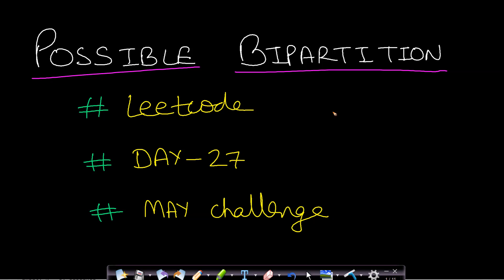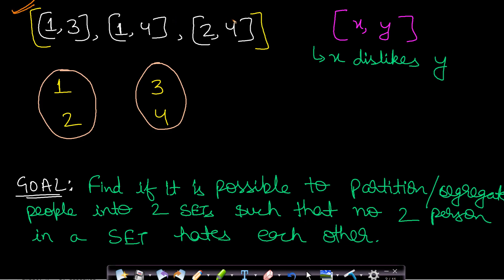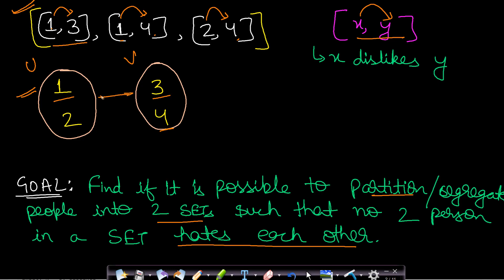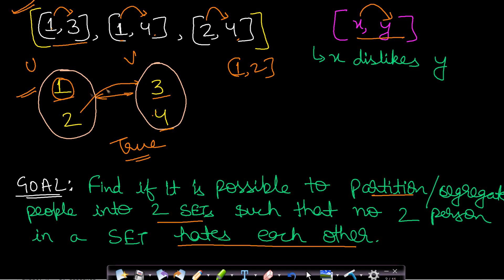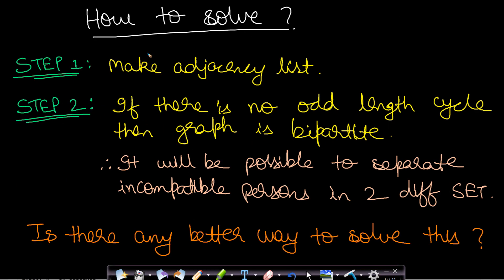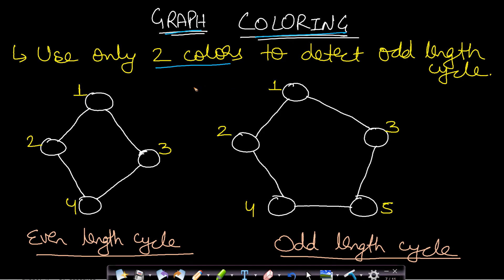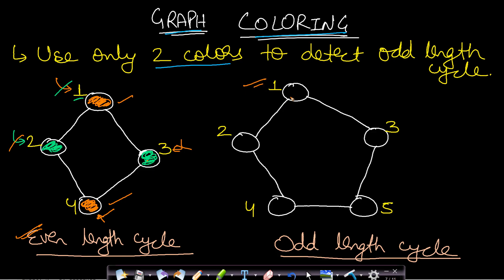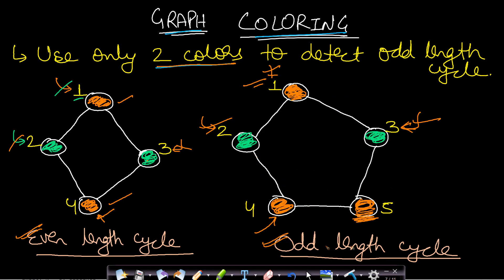Possible Bipartition | Bipartite graph | Graph coloring | Leetcode #886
This video explains a very important programming interview problem which is to find if we can divide all the incompatible persons into 2 different SETs.This is a very important problem for FAANG companies.The problem is based on finding possible bipartition.In case we have a possible bipartition then we will return true otherwise false.I have given 2 methods to solve this problem. The first one is just an idea about how to solve this using two MAPs or two SETs.The second approach is by using the classical bipartite graph algorithm.I have explained the intuition for solving this problem using graph algorithm.I have shown how this problem is reduced to just finding if a graph is bipartite then just return TRUE saying that it is possible to divide the incompatible persons into 2 different SETs.I have also shown how we canuse the graph coloring algorithm to solve this problem using 2-colors method of coloring graph. We have used only 2-color method because this is used to find if we have an ODD cycle length or an EVEN cycle length.Since, a bipartite graph never have an ODD length cycle, so, if we find any ODD length cycle then the graph will not be bipartite and hence it will not be possible to divide all incompitable persons into 2 different SETs.I have shown the working of algorithm followed by CODE walkthrough in C++ at the end of the video. CODE LINK is present below as usual.